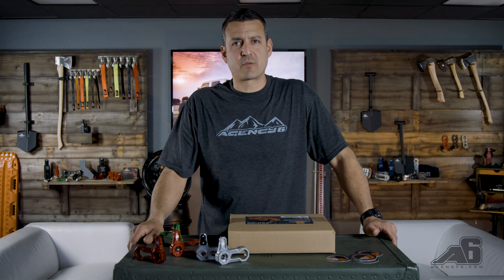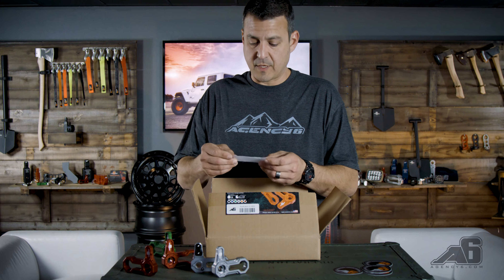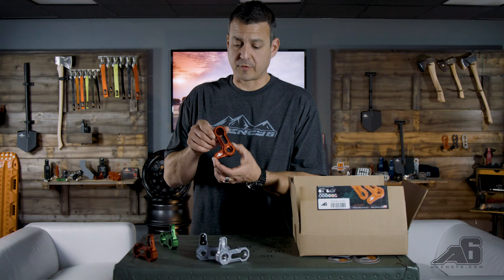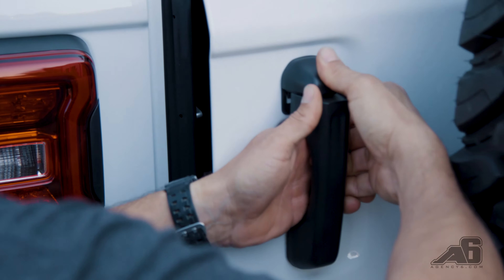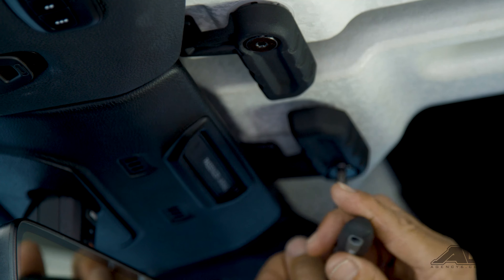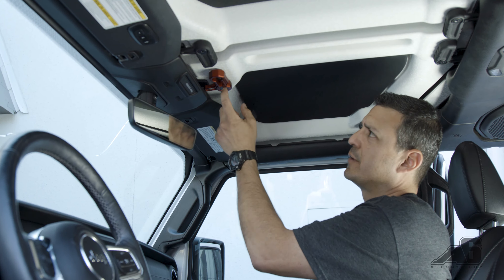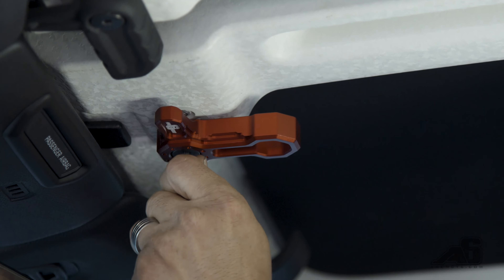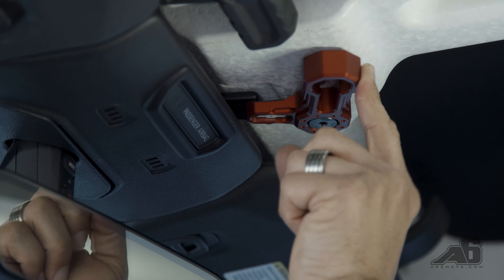"Lets Talk Jeep Roof Locks" - Agency 6 Billet Roof Lock Overview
Billet Aluminum Freedom Top Locks for the 2007+ Jeep Wrangler (JK and JL) and Jeep Gladiator (JT)
We'll talk design, details and walk you through a quick install.

The A6™ L-Shaped Roof Locks are CNC machined from US certified Billet Aluminum. Designed to be compatible with the JL/JT Jeep models, these roof locks are an upgraded replacement option for any Jeep enthusiast.

JL/JT Roof Locks
JK Roof Locks